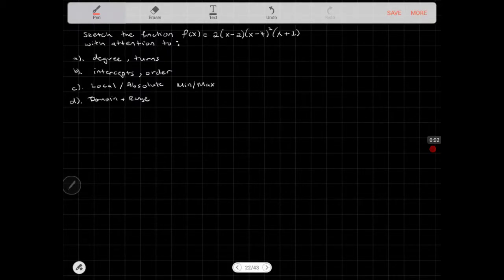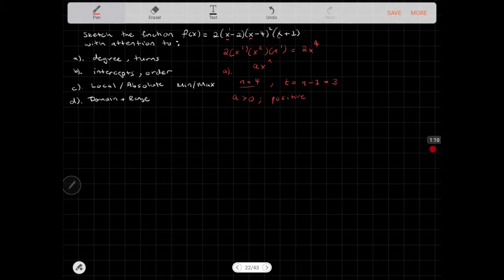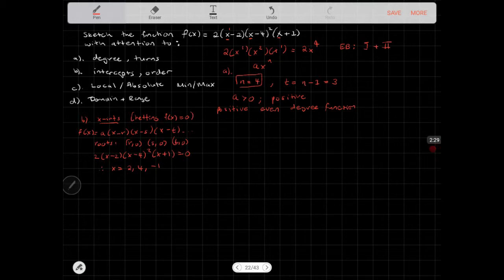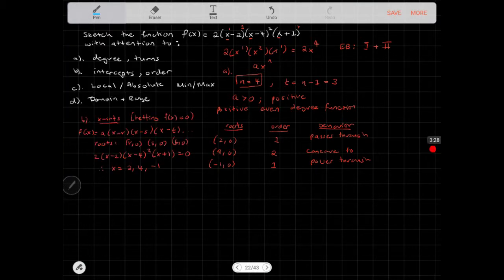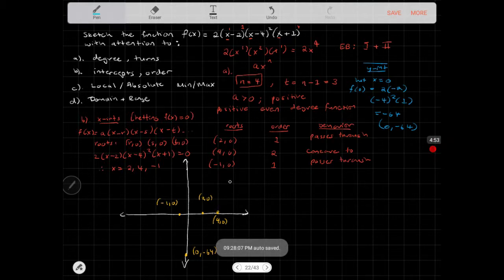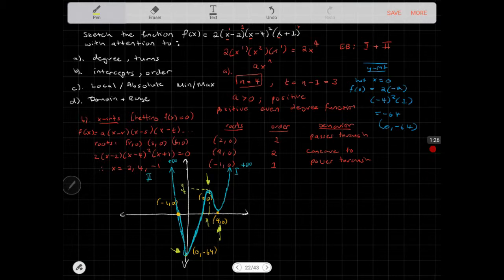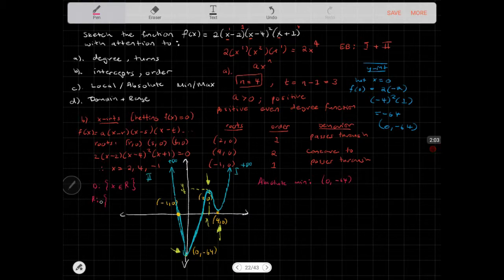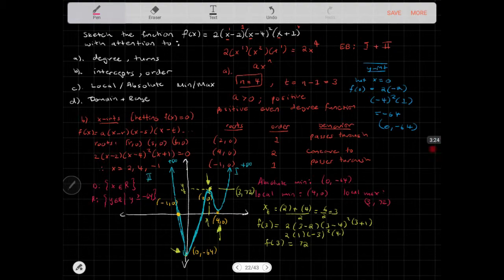Section 2.2 - Curve Sketching in Factored Form Ex.1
Sub section 2.2 - Curve Sketching Polynomial Functions in Factored Form
Example 1

Description: Use of degree, turns, intercepts, roots, order, points of extrema, and domain and range to create a refined sketch of polynomial functions.